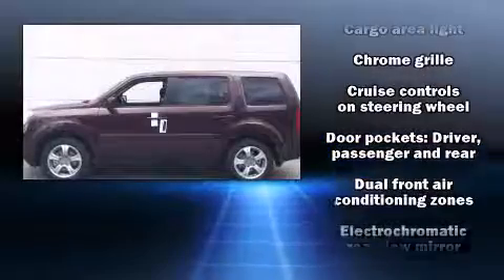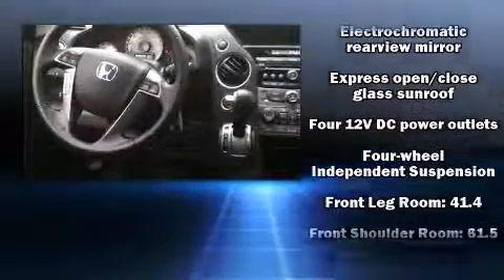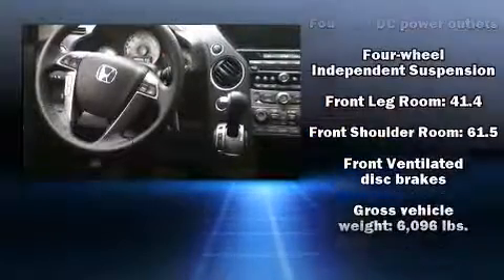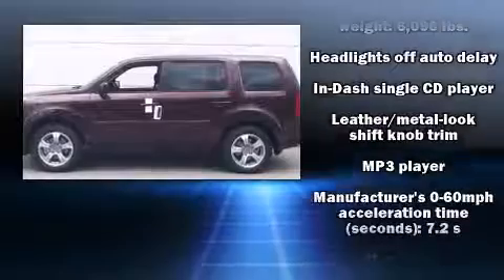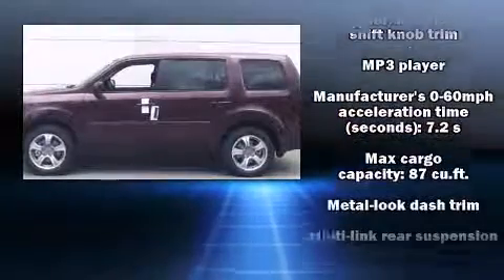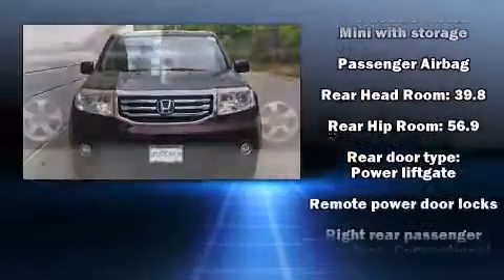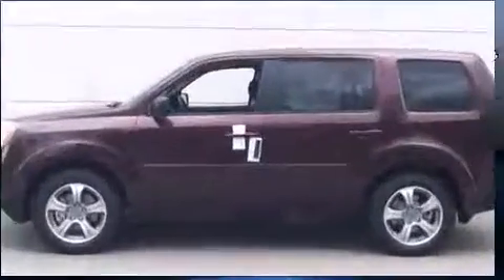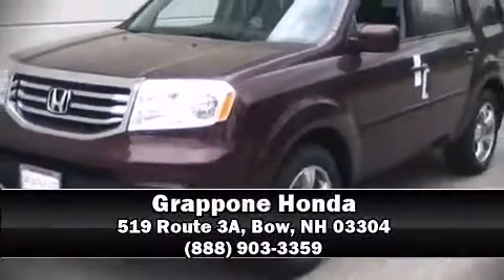2015 Honda Pilot EX-L in Bow, NH 03304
Grappone Honda
519 Route 3A

Climb inside the 2015 Honda Pilot. It features an automatic transmission, 4-wheel drive, and a 3.5 liter 6 cylinder engine. It includes leather upholstery, power front seats, a built-in garage door transmitter, heated seats, tilt and telescoping steering wheel, a power rear cargo door, skid plates, and 1-touch window functionality. Third row seats provide an even greater maximum passenger capacity. For drivers who enjoy the natural environment, a power moon roof allows an infusion of fresh air. Premium sound drives 7 speakers, providing you and your passengers a sensational audio experience. Honda also prioritized safety and security with features such as: head curtain airbags, front SIDE impact airbags, traction control, anti-whiplash front head restraints, a panic alarm, and 4 wheel disc brakes with ABS. Brake assist technology provides extra pressure when applying the brakes. Our sales reps are extremely helpful & knowledgeable. We'd be happy to answer any questions that you may have. Please don't hesitate to give us a call.